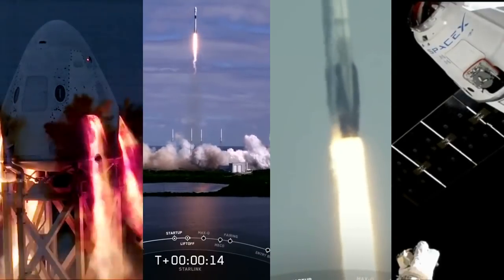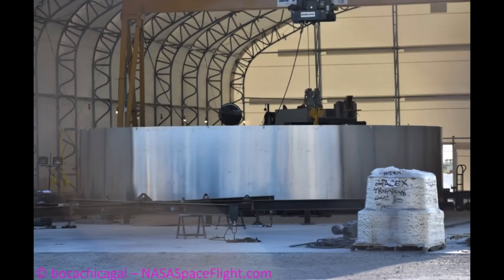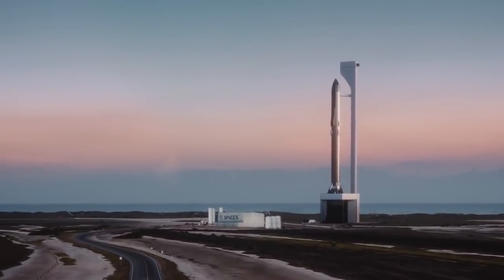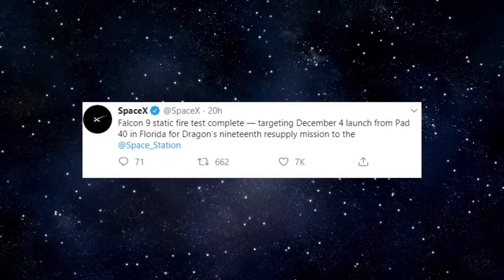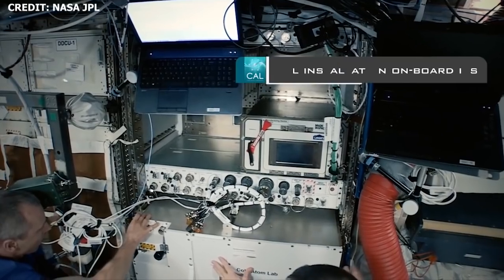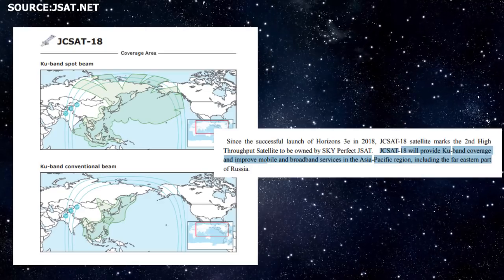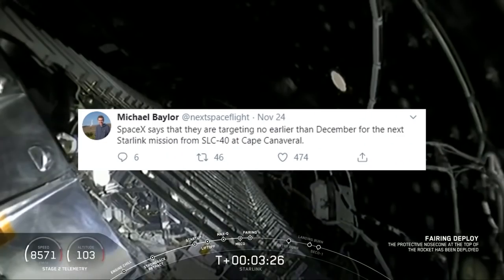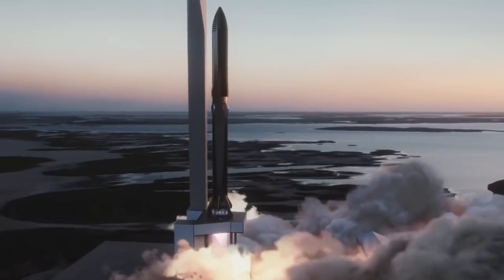SpaceX Starship Updates - Starship Mk 3 & Mk4 Updates I Upcoming SpaceX Launches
Upcoming SpaceX Launches

CRS - 19 - December 4th 2019
JCSAT-18/Kacific 1 - December 15th 2019
IFA - Mid to Late December 2019
Starlink-2 - Late December 2019